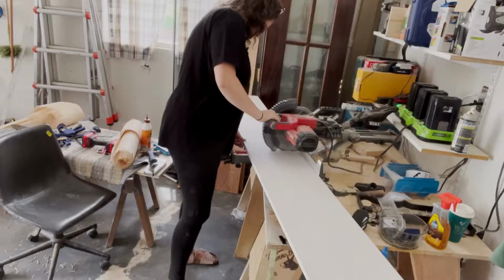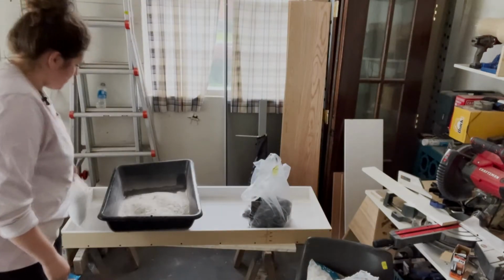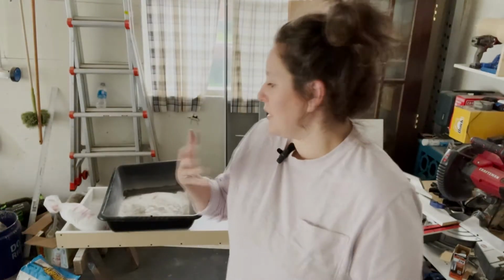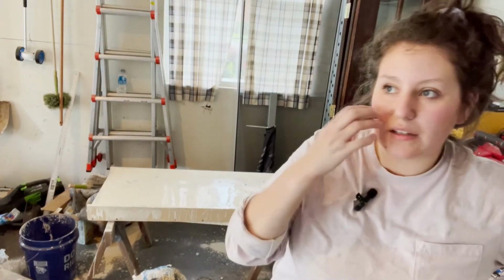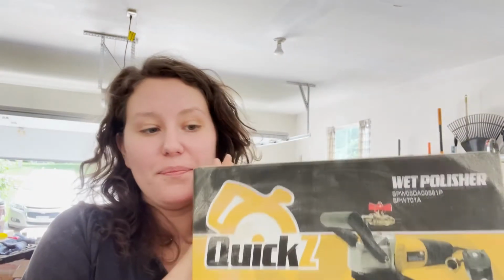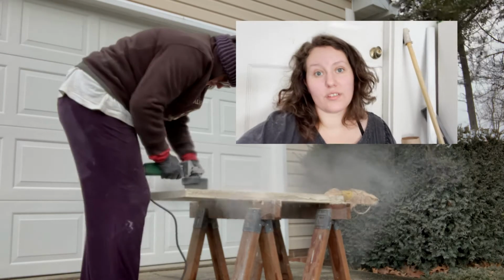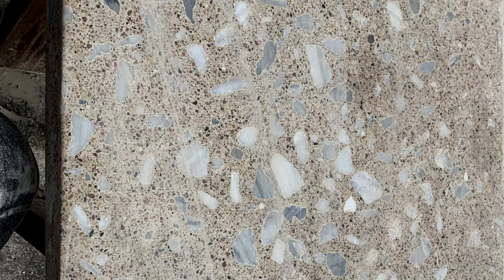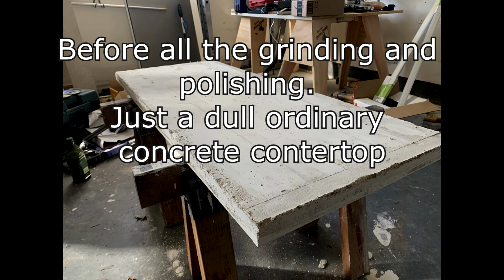Countertop under 100 dollars . Keep your money and just DIY it. It’s very durable!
Hello to all my fellow DIY Gang. I hope you enjoyed " How to make a Terrazzo Countertop. This is my simplified  version of the technical version that has been used by artist and trades people for years. I am a person who has a love for authentic beauties but I don't have the budget for all the pretties. I am always coming up with practical ways to achieve everything that I want without compromising my style.
                I was quote 600 USD for a countertop the same size . I understand that things cost money but I respectfully declined and started dream up a process in which I could achieve this look of a monotone Terrazzo. I chose to use the White  marble chunks  with the white cement mx. I really like the monotone look but if you want more of the traditional color pallet you can add what ever aggregate you want.  Just be mindful of the porosity of the aggregate. Marble is porous however it has been very stain resistant, and durable for me.
                     In my video I mentioned that I made sample tiles. I used my final sample tile for a hot plate in my kitchen. (I never sealed the sample tile) I have spilt Spaghetti sauce, juices, and my harsh cleaning products on it. IT HAS WITHSTOD EVERYTHNG! It has not stained, dulled and seems to not be sensitive to temperature. I love this counter top. If you want to seal your countertop, Amazon has a Terrazzo specific sealer.
                Not only is this an extremely durable option it is also VERY CHEAP!  the total cost was $58 USD in material and $227 USD in tools. The tools can seem pricy but if you make more then one countertop it is worth it. I have made two so far. If you are interested in seeing more up to date content go check out my Instagram. I try to post once a day.